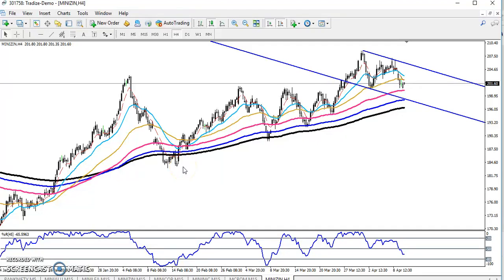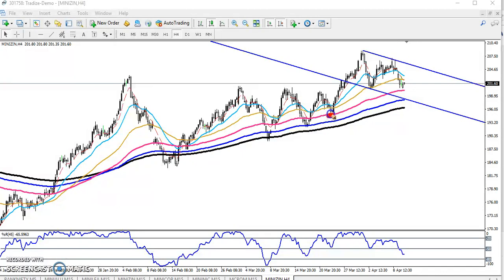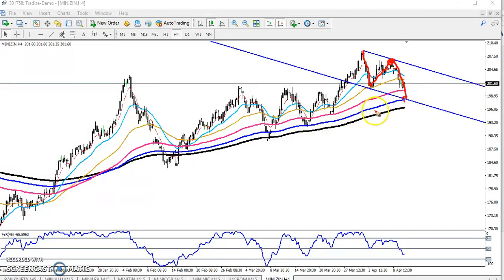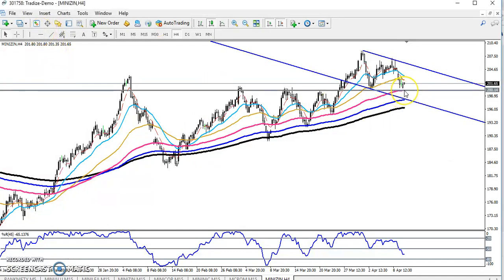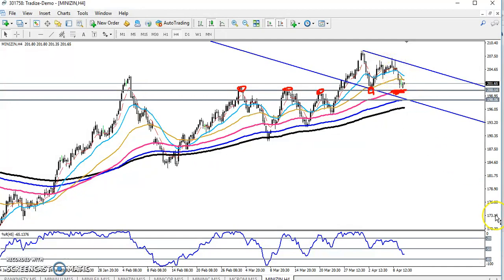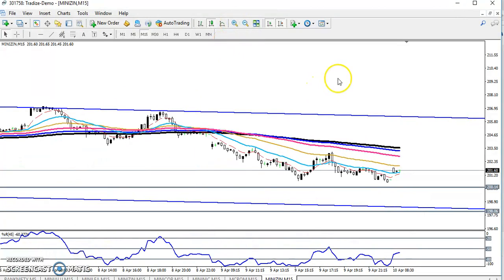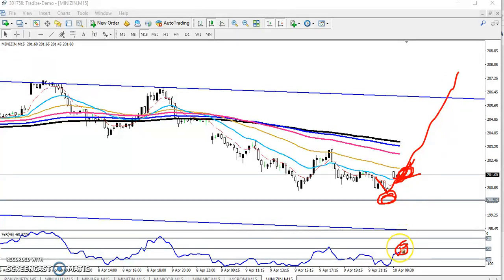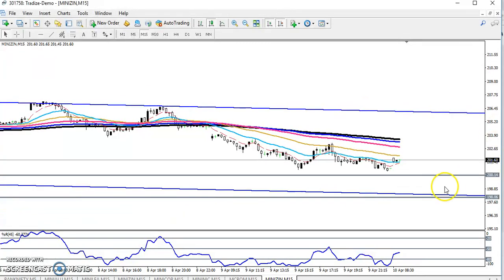Today MCX Zinc Market Research 10.04.2019 (Hindi)